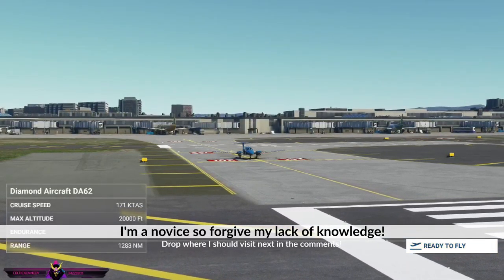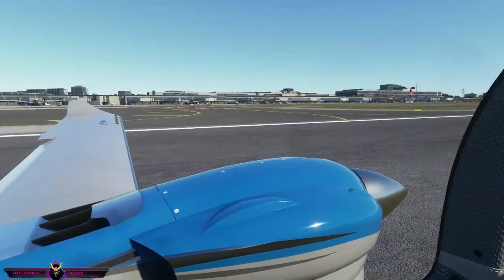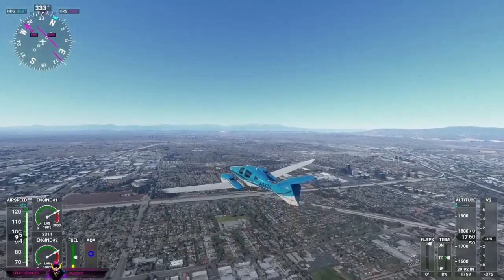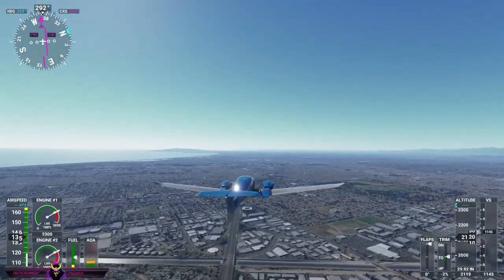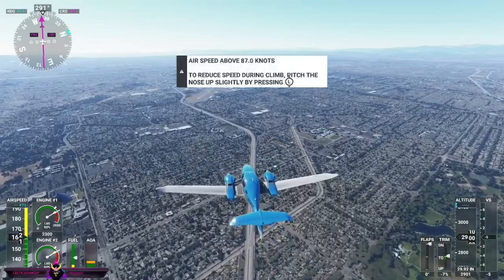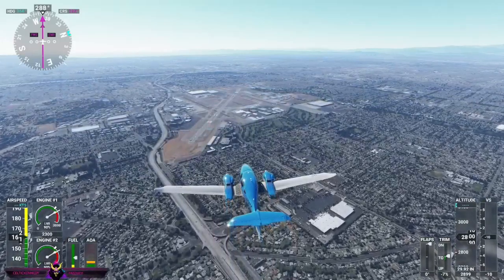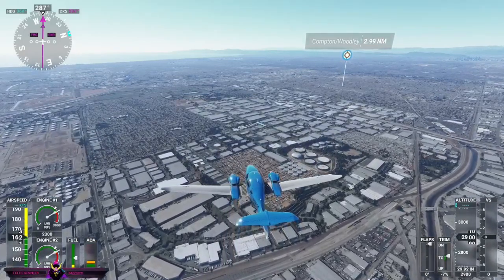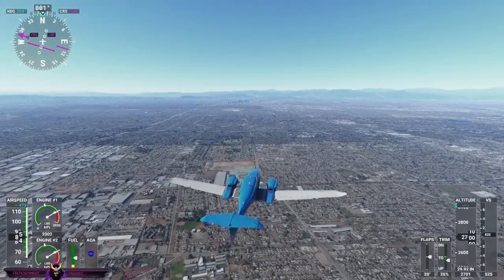Microsoft Flight Simulator | Heading to LAX!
Short flight to LA!
***Road to 2000 can't happen without all of you!***

NTF is a building community of like minded, respectful, mature gamers who mostly like to have a good time and play cooperative games.

Join our ranks and help spread the movement!

Join the revamped NTF Gaming Discord.